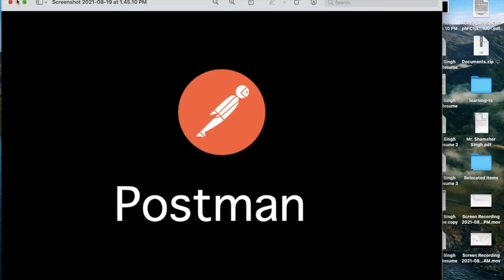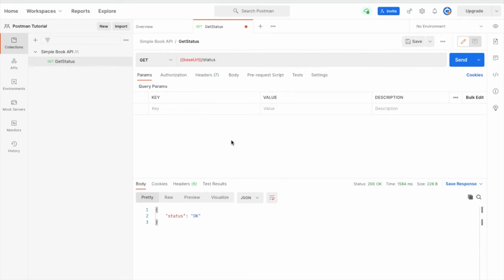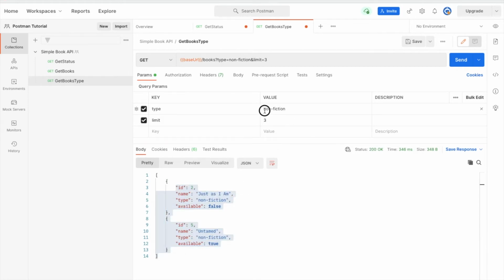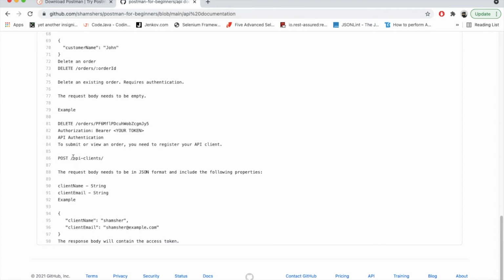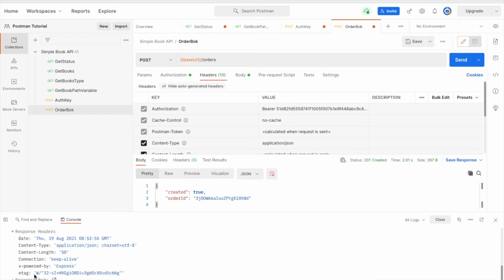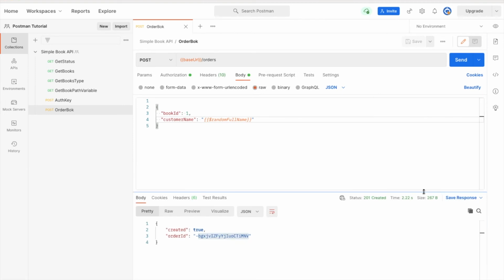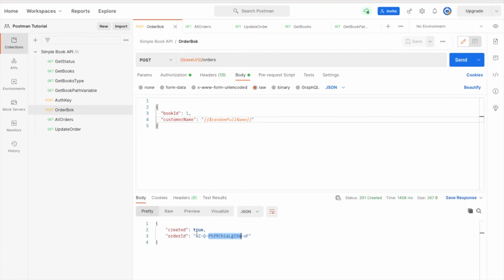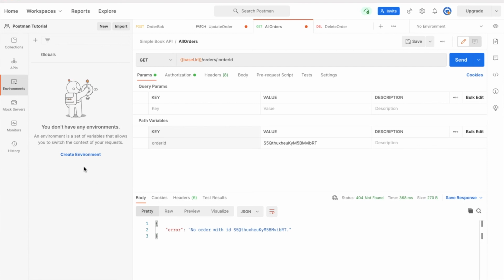Postman for Beginner's Full Course | API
Title : Postman for Beginner's Full Course

Topics

Ch1: Introduction 0:00:00
Ch2: What is Postman? 0:00:11
Ch3: How to install Postman 0:02:41
Ch4: Run First API 0:04:00
Ch4: HTTP and Http methods 0:04:55
Ch5: Collections and Variables 0:06:36
Ch6: Query Parameters 0:11:51
Ch7: Path Variables 0:17:02
Ch8: POST request / API Authentication 0:20:17
Ch9: Random test data 0:31:03
Ch10: PATCH method 0:37:06
Ch11: DELETE method 0:43:21